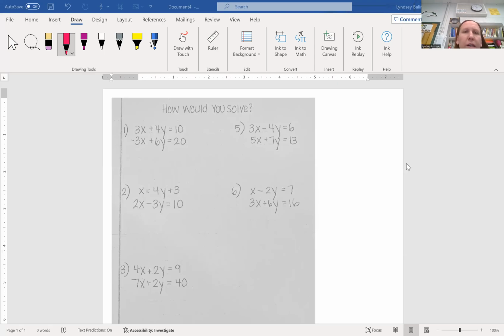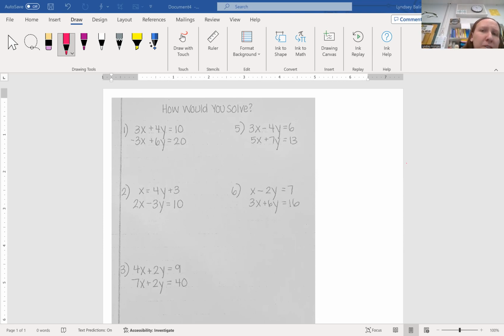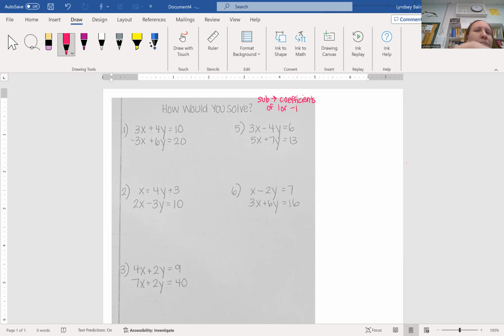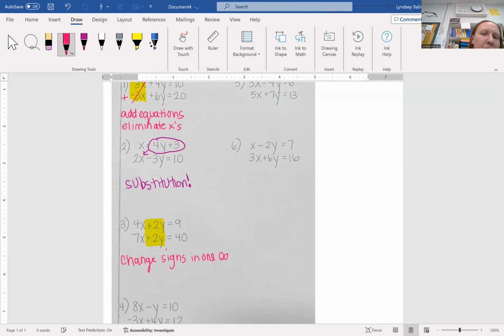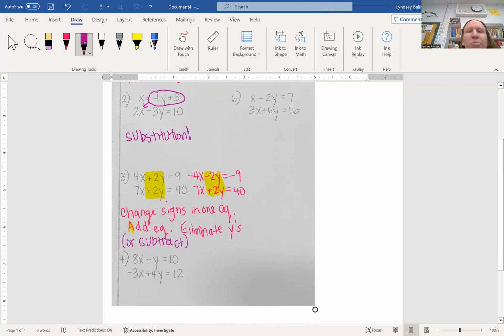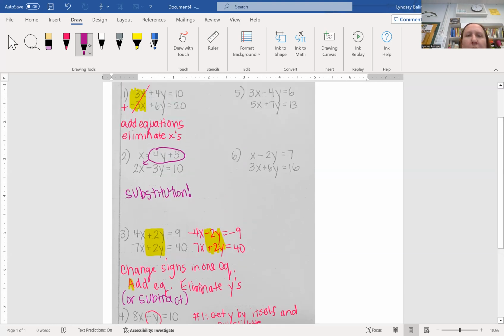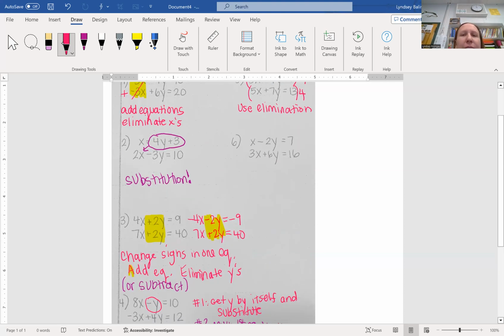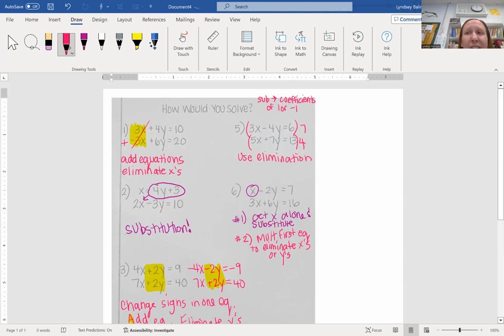Topic 5: Video #10 - Choosing the Best Method for Solving Systems of Equations